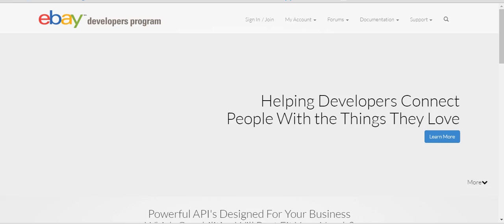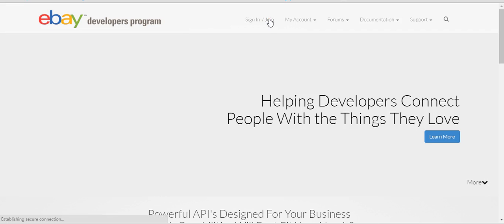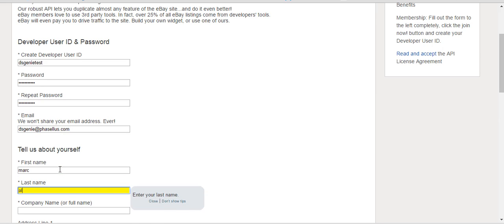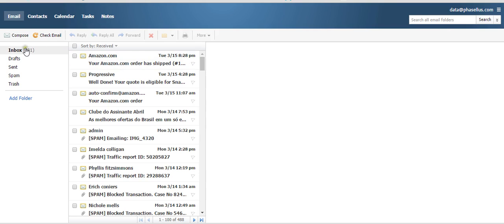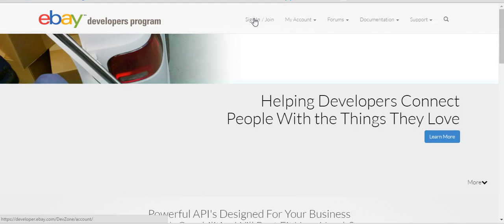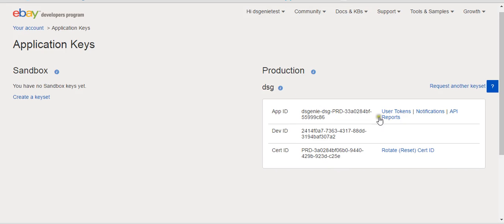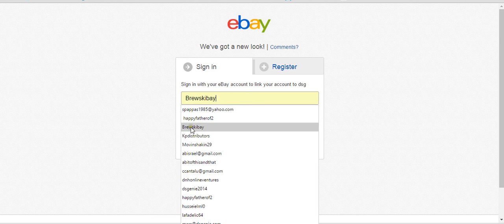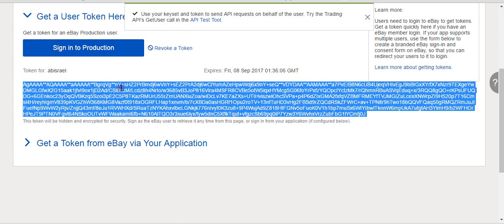Getting your ebay API information for DsGenie